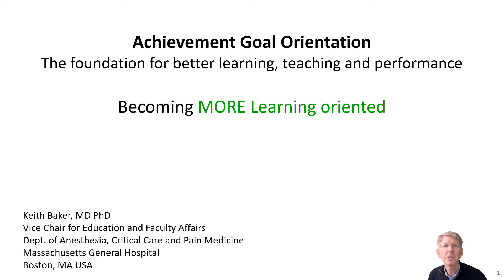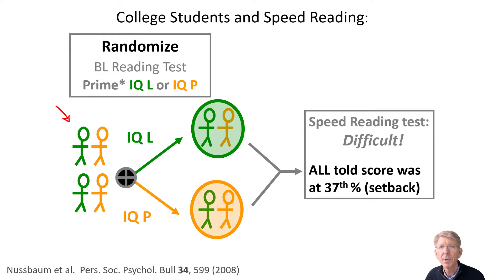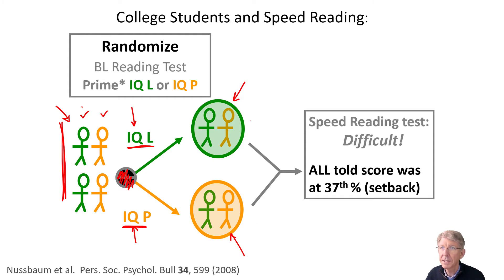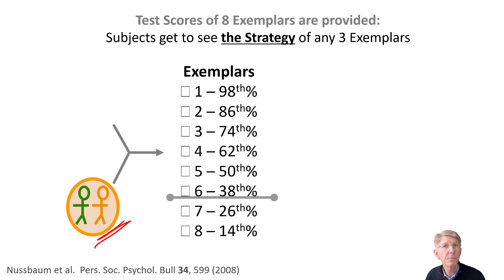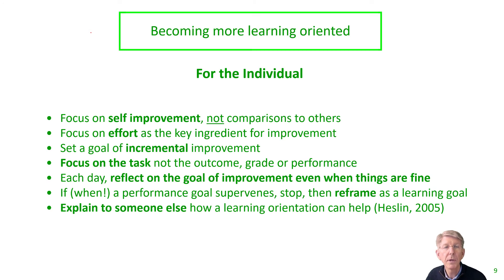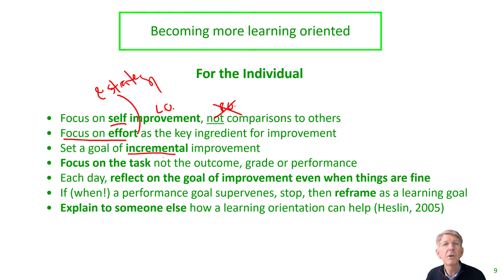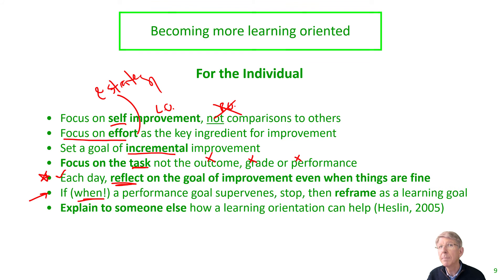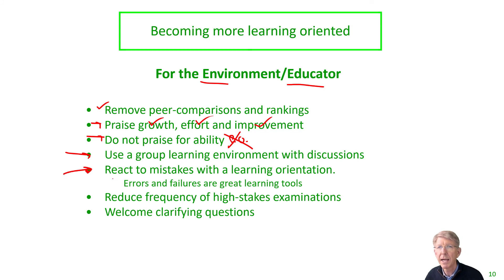AGO 2 - Becoming more learning oriented